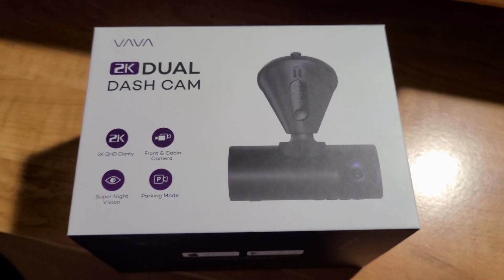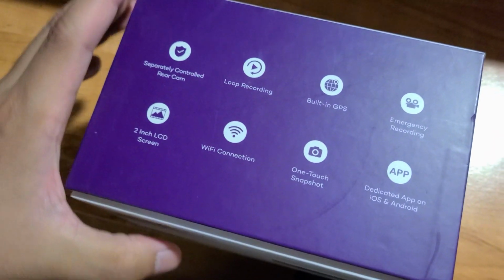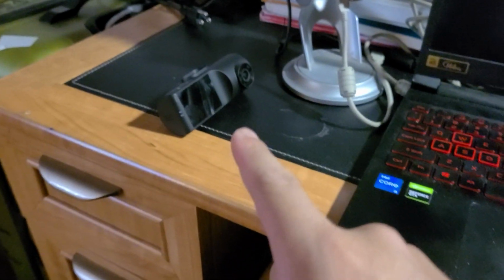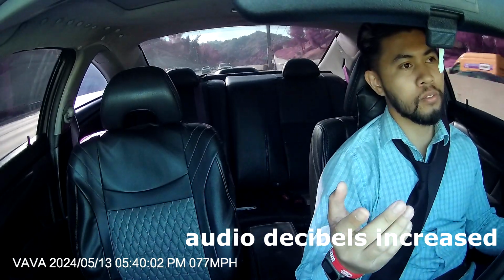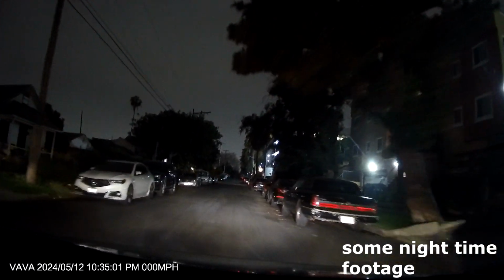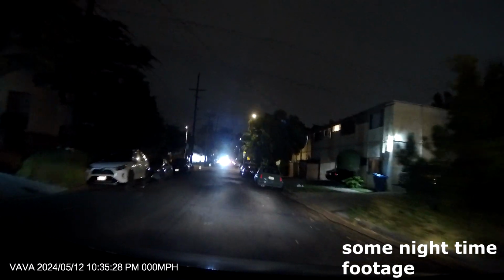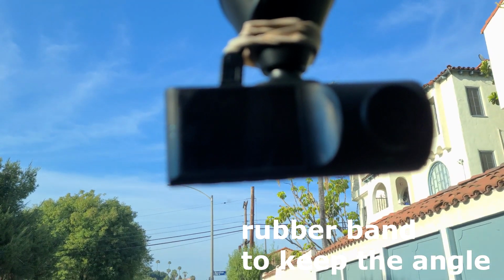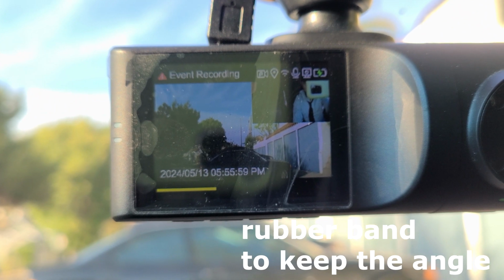A Long-Term Review of an eBay Dashcam! Vava 2K DUAL Dashcam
I wanted to share the scoop on this dashcam that I've personally used for the last few years.

link to the eBay product
through Amazon